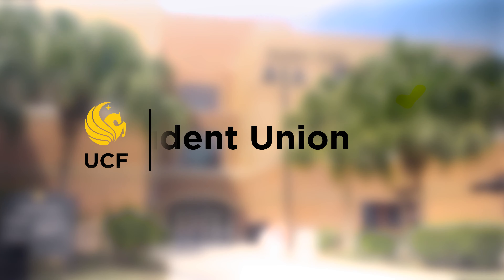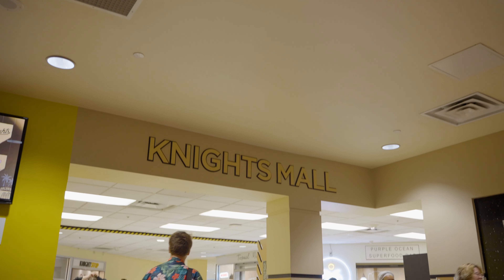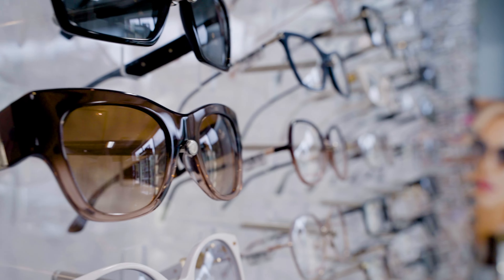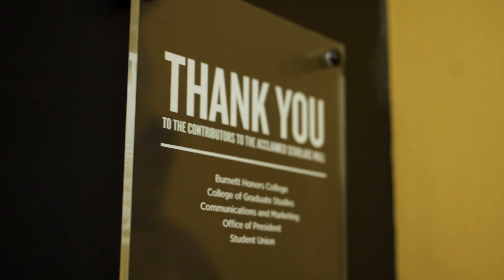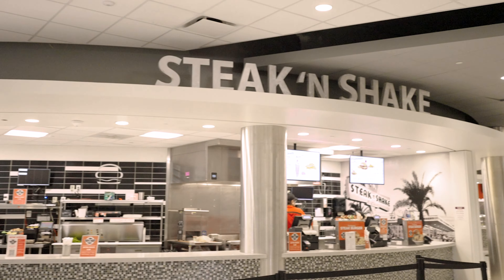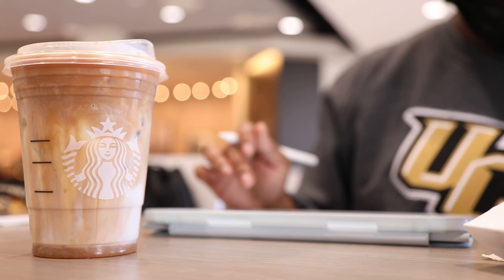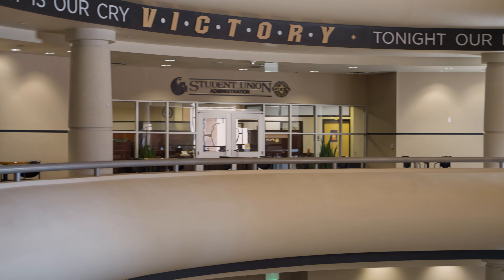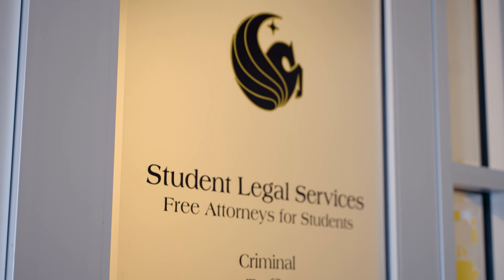Take a Tour through the UCF Student Union!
Welcome to the Heart of Campus at UCF! Take a tour through the Student Union right from home. We show you our new expansion, the different organizations within the SU, all of your favorites such as the seal in the atrium, and more!